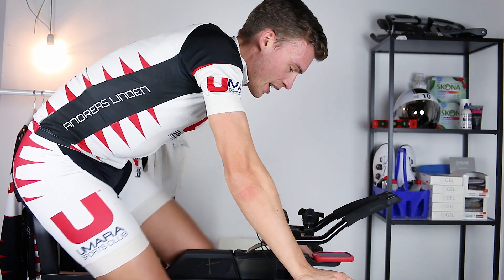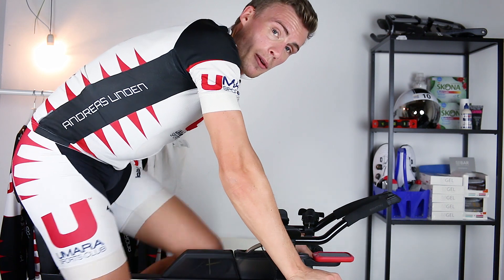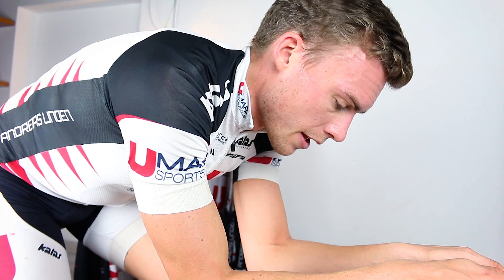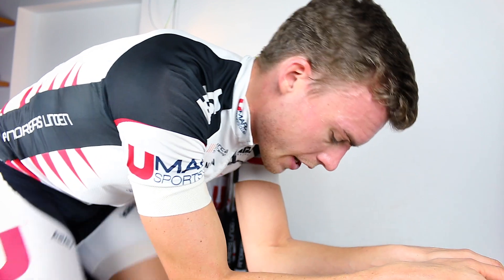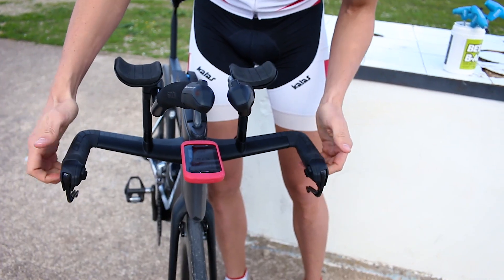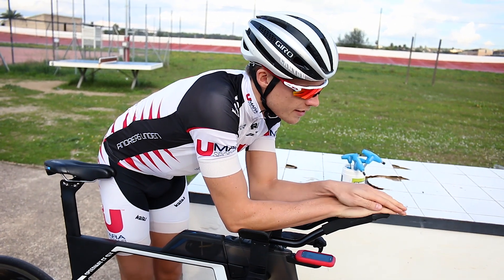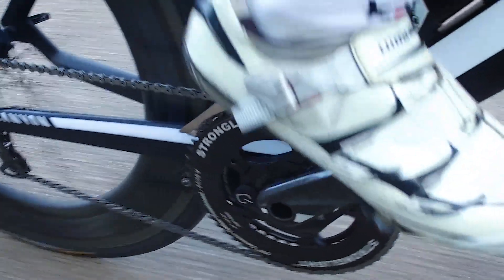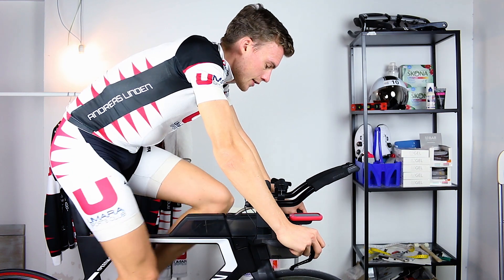Adjusting & Preparing my Canyon Speedmax for Aero Test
Adjusting and preparing my Canyon Speedmax CF SLX LTD for aero testing in Palma Arena next week. What do you think, will "Frodeno hands" be faster? And is it even possible to do?